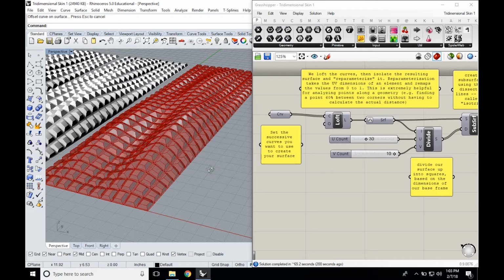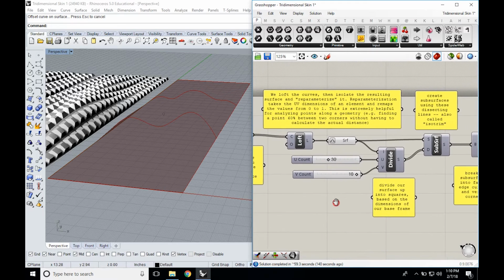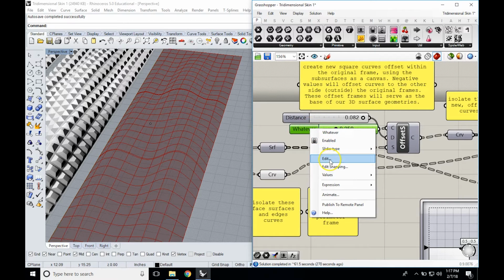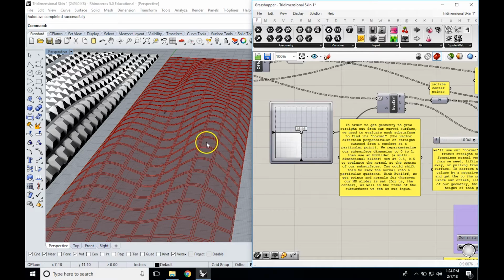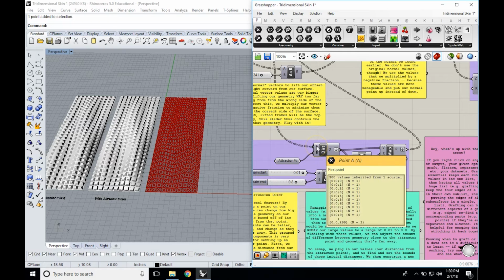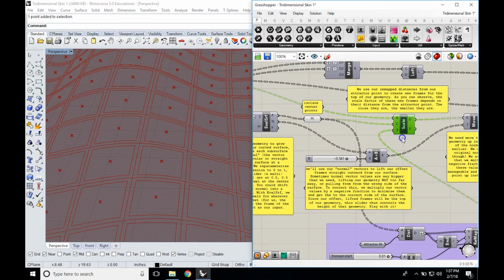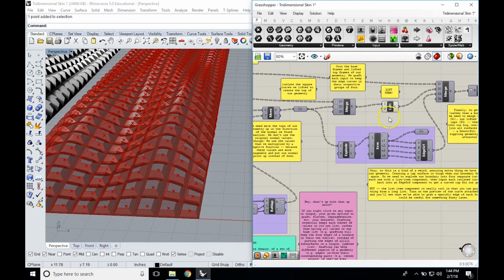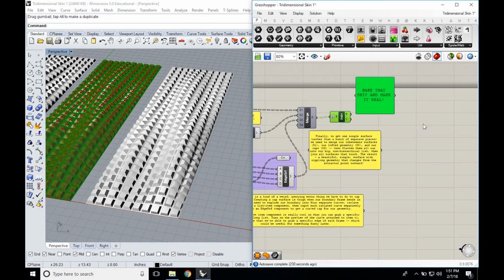Tridimensional Skin in Grasshopper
A tutorial covering the details of a Grasshopper script used to generate a 3D dimensional surface pattern.

0:00 - Intro and Housekeeping

1:16 - Making components/ create a lofted base surface

3:30 - Workflow tip: Work on your script in sections

5:04 - Isolating your base surface

5:45 - Data Manipulation - Reparameterization

7:11 - Divide surface / Grab subsurfaces w/ Isotrim

8:15 - Workflow tip: Disabling components

9:44 - Breaking down subsurfaces into edges & faces

11:30 - Joining our edges into a square frame

12:36 - Offsetting our frame to create the base of our geometry

13:23 - SIDEBAR: Number Slider Hot Tips & Renaming Elements

15:56 - Datasets and Why Wires Look Different

17:17 - Back to offsetting our frames to create our geometry base

17:52 - Finding “normal” vectors for extruding outward

18:46 - Finding normals with EvalSrf

19:30 - The Multidimensional slider

22:00 - Multiplication / Shrinking our normal values so they’re useable

24:02 - ATTRACTOR POINTS

26:00 - Finding the distance between subsurface centers our our attractor point

27:03 - Dataset Manipulation - Flattening and Grafting

29:18 - REMAPPING - shrinking our distance values so they can be used to influence geometry size

33:35 - Creating the top of our geometry / Scaling and Lifting

36:25 - Lofting our base frame up to our top frame

38:17 - Creating our 3D surface framework - Lofting our subsurface frames and our base frames

40: 45 - Capping our geometry - Creating a surface from edges w/ EdgeSrf

41:53 - List Items & Isolating Data

44:34 - Joining all our surfaces into a single polysurface

46:17 - Bake to make it real!